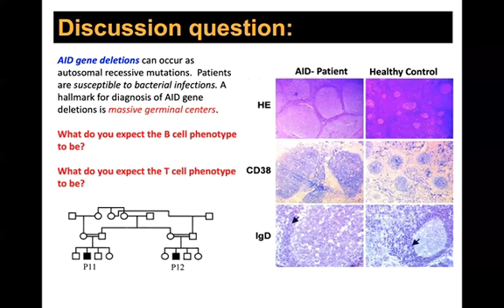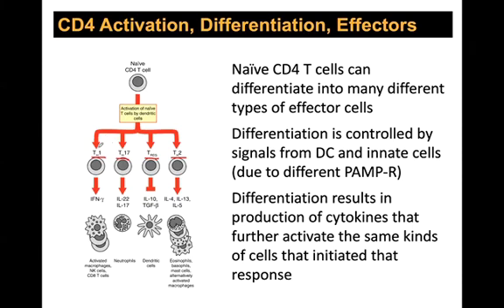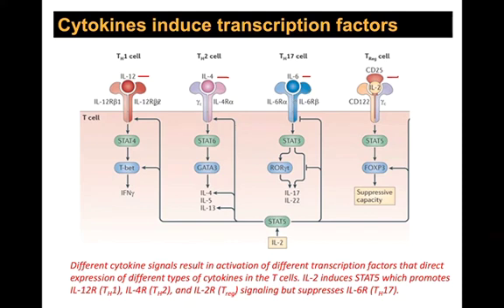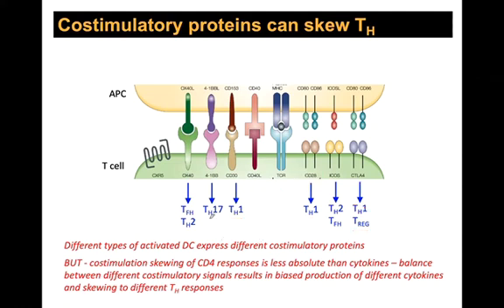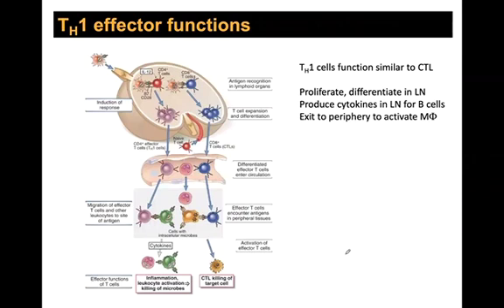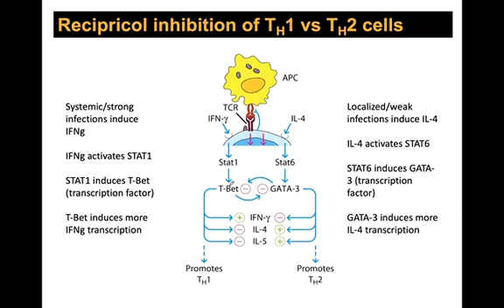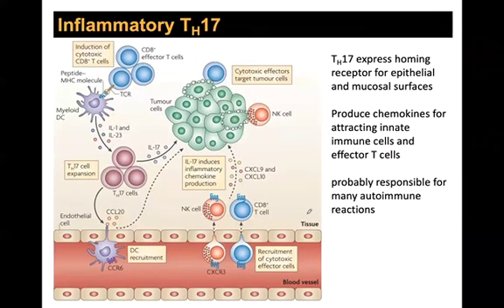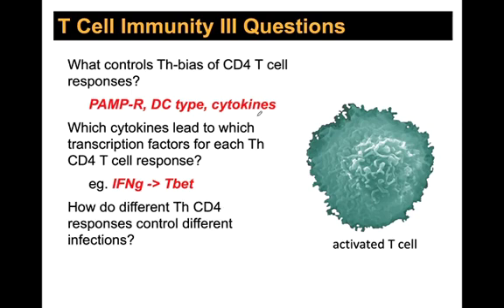Lecture 16 T cell Immunity III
In this video, you will continue to learn about T-cell Immunity.